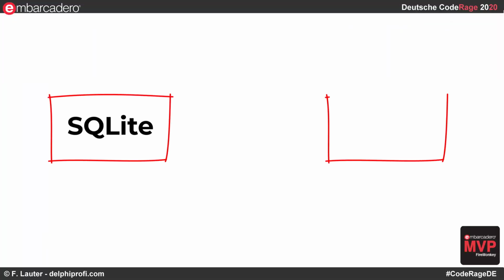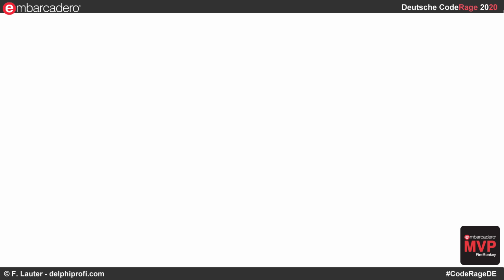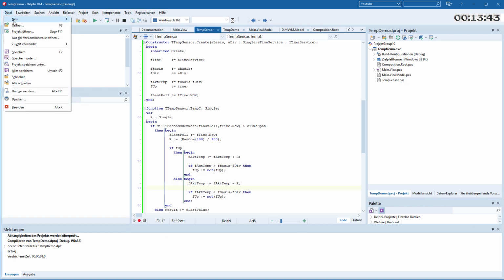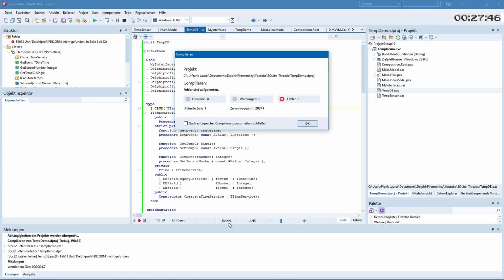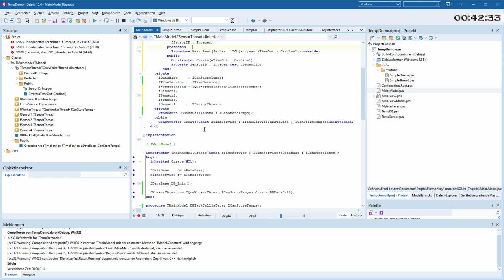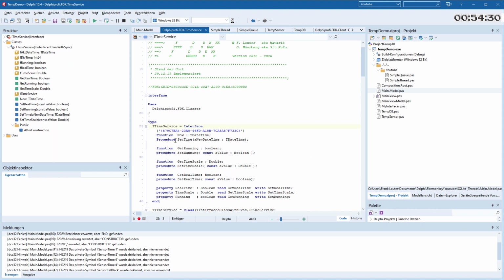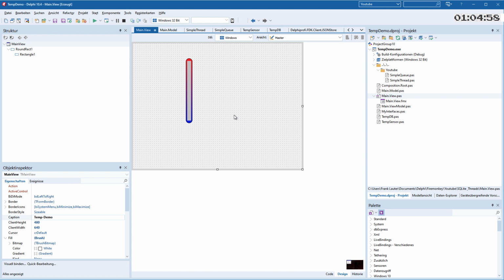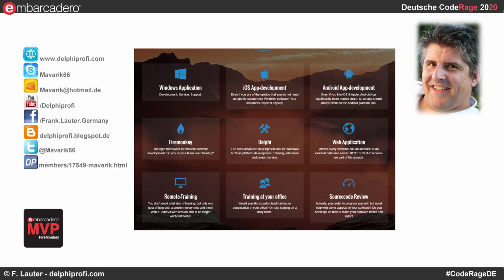Deutsche CodeRage 2020 US 2/2 SQLite & Threads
How can I access the same SQLite database from multiple threads. The trick is in a thread-safe queue of part I